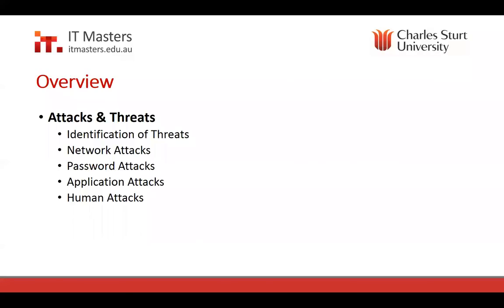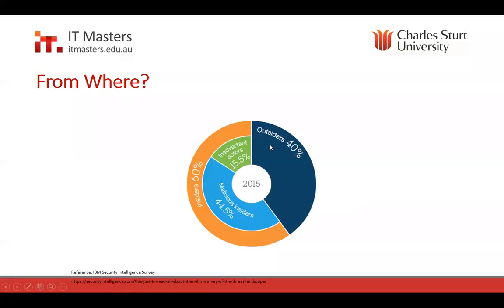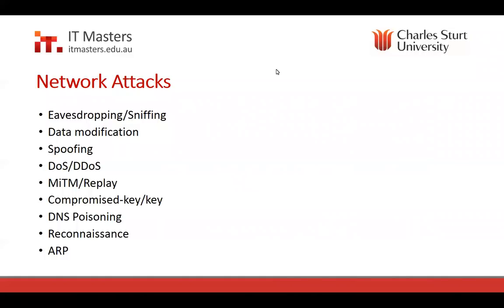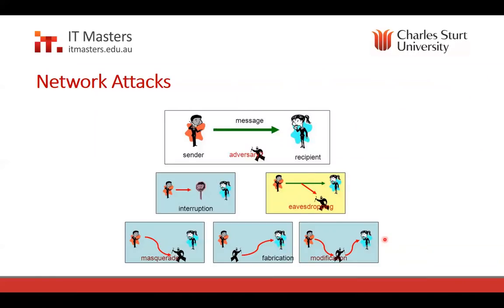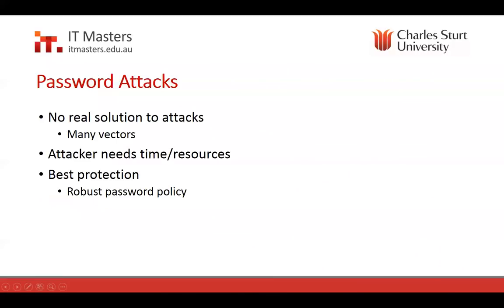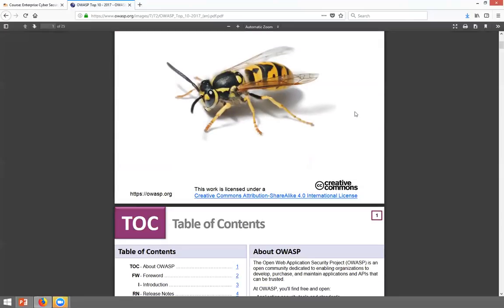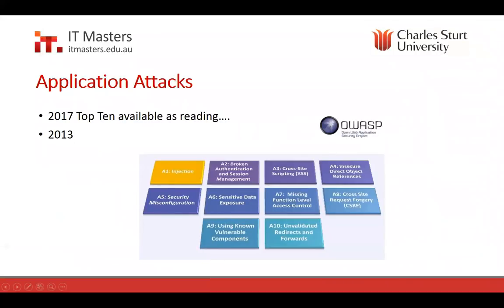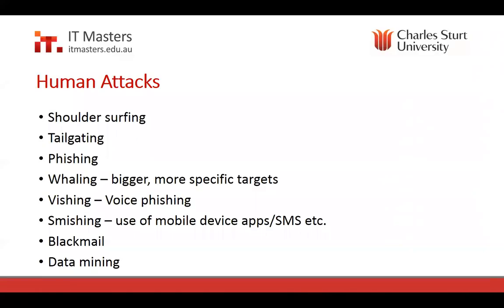Enterprise Cyber Security Fundamentals - Webinar 2 of 4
Matt Constable details some of the key cyber threats and attacks.